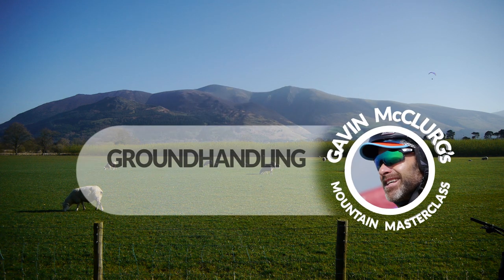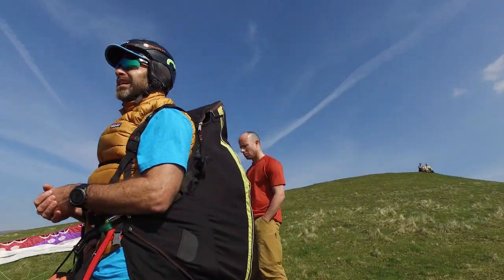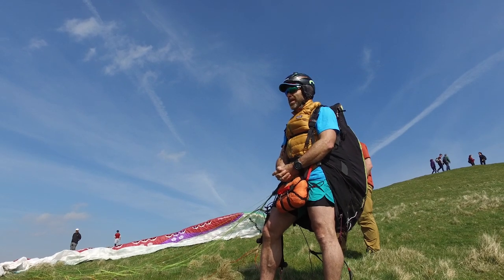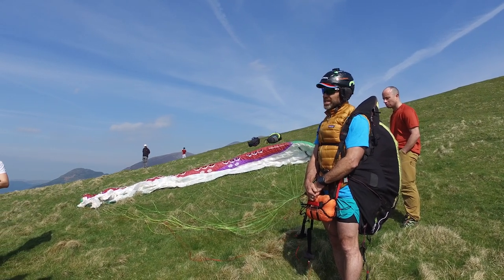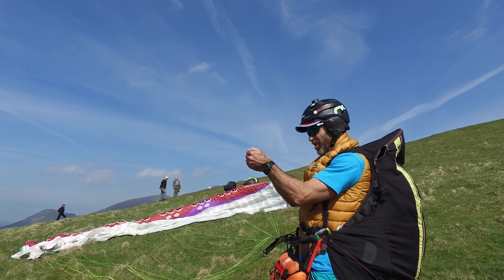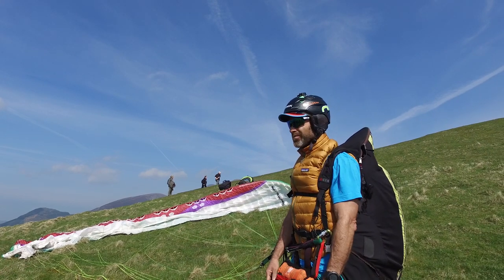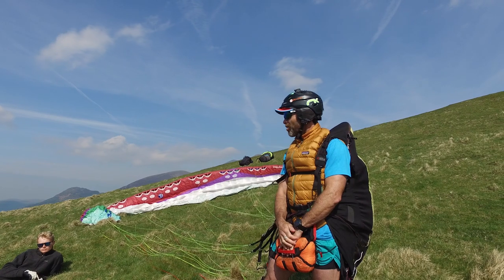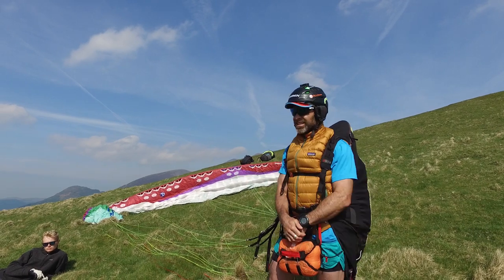10 Groundhandling - Gavin McClurg's Mountain Masterclass - BANDARRA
From a sunny hillside in the Lake District in the UK, Gavin shares his tips on groundhandling and also takeoff and landing in less than ideal situations.

Shot by:
Gemma Briggs
Andre Ferreira

Edited/Animated:
Andre Ferreira

Support from:
Gavin McClurg - Cloudbase Mayhem podcast

Panasonic G80

Rode VideoMicro